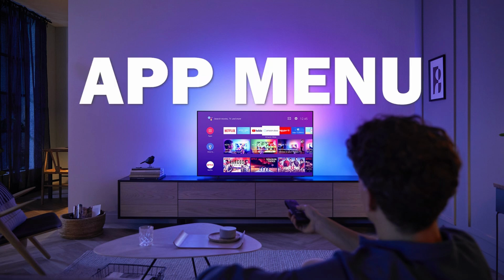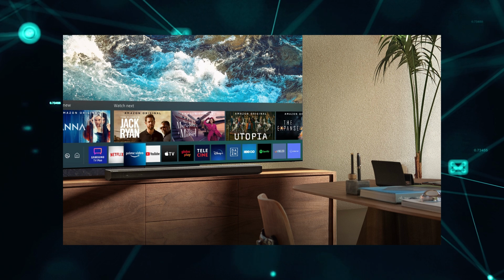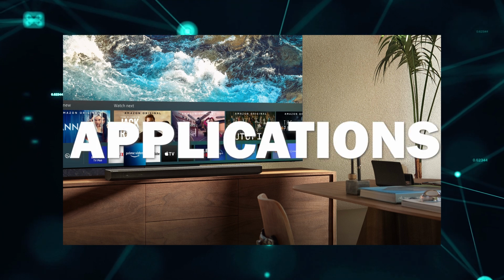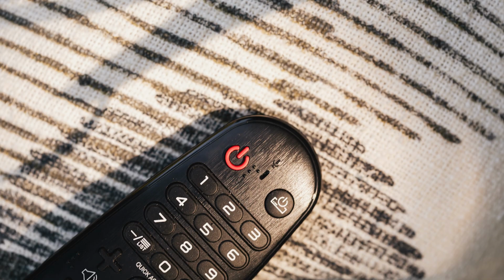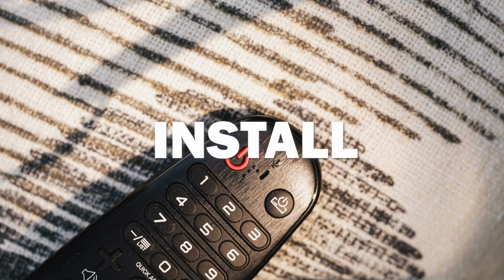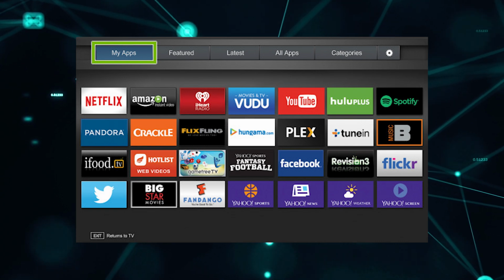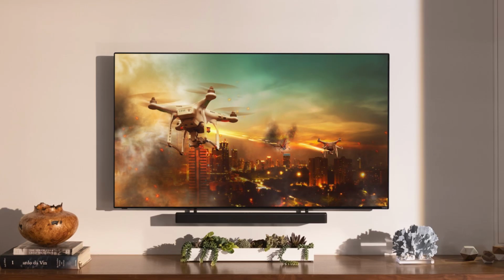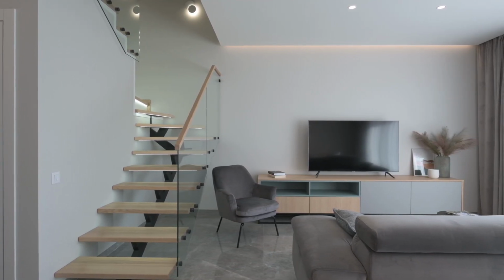How To Delete Apps on a Skyworth TV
Need to free up space or get rid of unwanted apps on your Skyworth TV? In this quick tutorial, I'll show you step-by-step how to delete apps from your Samsung Smart TV. It's simple, easy, and helps keep your TV running smoothly. Watch now to learn how!